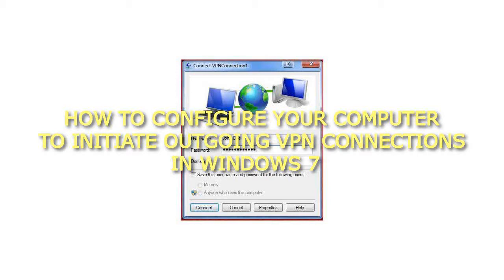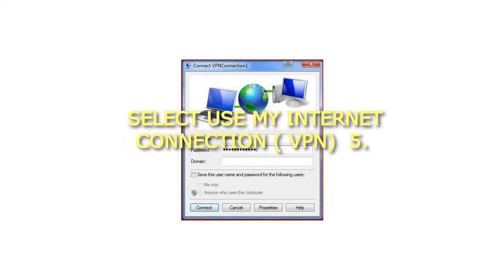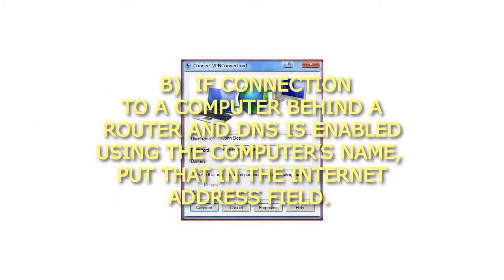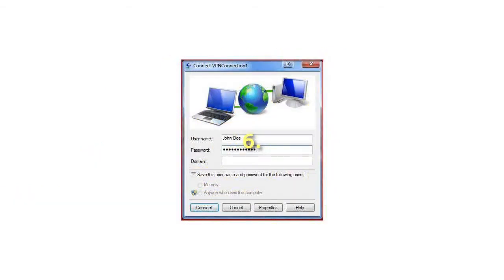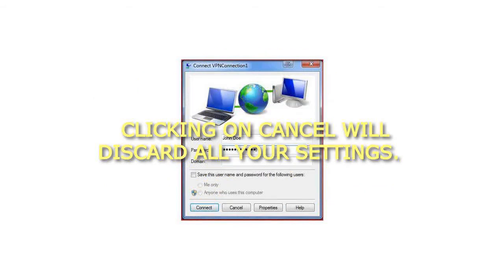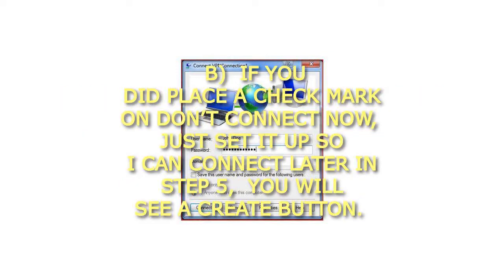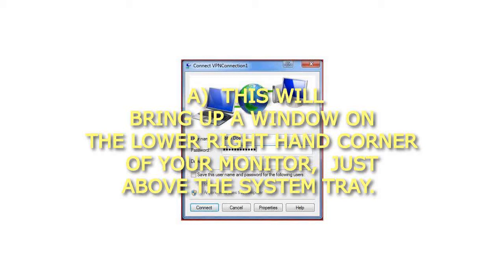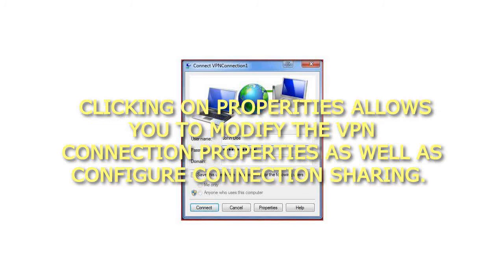How to Configure Your Computer to Initiate Outgoing VPN Connections in Windows 7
How to Configure Your Computer to Initiate Outgoing VPN Connections in Windows 7 How to Configure Your Computer to Initiate Outgoing VPN Connections in Windows 7
Here’s How:
1. Go to Control Panel and open Network and Sharing Center.
2. Click on Set up a new connection or network.
3. Select Connect to a workplace then click on Next.
4. Select Use my internet connection (VPN)
5. Type the IP address or computer name where you wish to connect and your connection name under the Destination name field.
A)If connecting on a local resource or a LAN computer, you can type its computer name or IP address. The computer name shown here is taken from the previous tutorial Virtual Private Network (VPN) - Enable Incoming VPN Connections.
B) If connection to a computer behind a router and DNS is enabled using the computer’s name, put that in the Internet address field. If no DNS has been configured, type in your router’s IP address.
C) This section allows you to enable the use of a smart card, allow other users of your computer to access this connection and an option to disable immediate connection upon finishing the client setup.
6. Enter a User name and password that has been granted access to the host computer. If you put a check mark on the Show password field, it will display your password instead of dots. You can also choose to save your password and enter a Domain.
A) If you did not put a check mark on Don’t connect now, just set it up so I can connect later in Step 5, you will see a Connect button. Clicking on Cancel will discard all your settings. Clicking on Connect initiates the connection and you will see the following screens
Then…
NOTE: Upon successful connection, you will be prompted to classify the VPN connection as a Home, Work or Public Connection.
B) If you did place a check mark on Don’t connect now, just set it up so I can connect later in Step 5, you will see a Create button. Clicking on Cancel will discard all your settings. Click on Create.
7. To connect to using the created VPN connection, you can either right-click on the Network icon in the system tray and select Network and Sharing Center or go to Control Panel and open Network and Sharing Center, and click on Connect to a network.
A) This will bring up a window on the lower right hand corner of your monitor, just above the system tray. Click on VPN Connection and a Connect button will be shown. Click on Connect.
8. Connect VPN Connection windows appears. Clicking on Connect initiates the connection. Clicking on Properities allows you to modify the VPN Connection Properties as well as configure connection sharing.